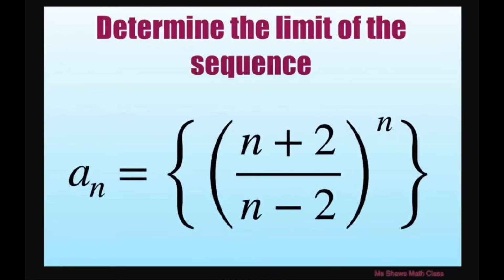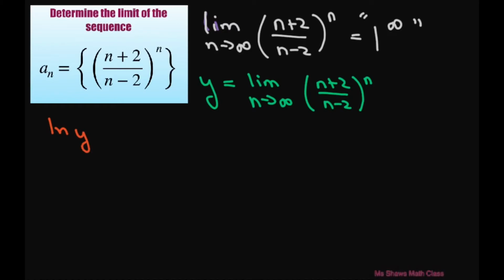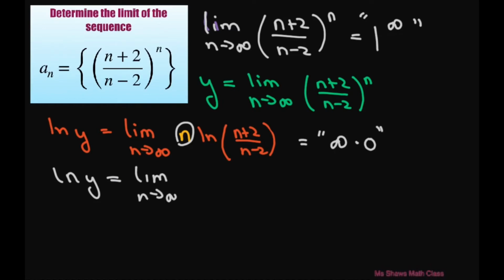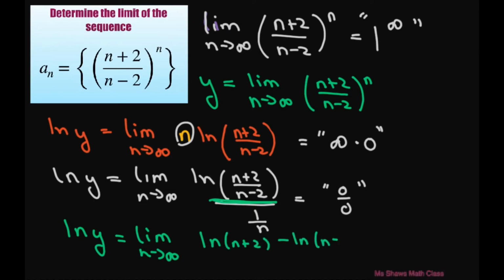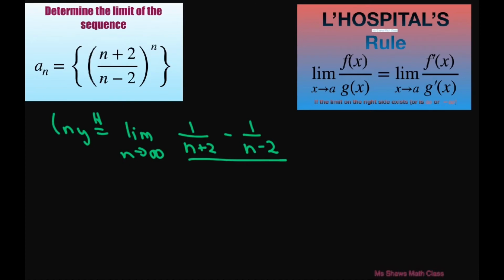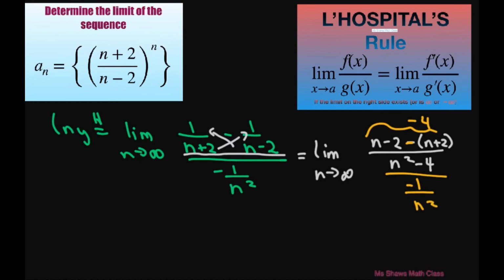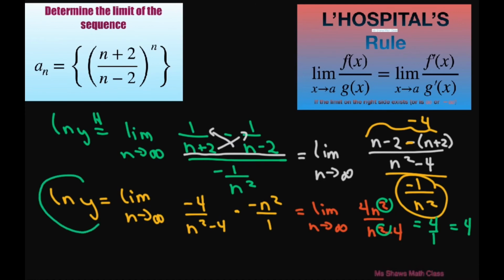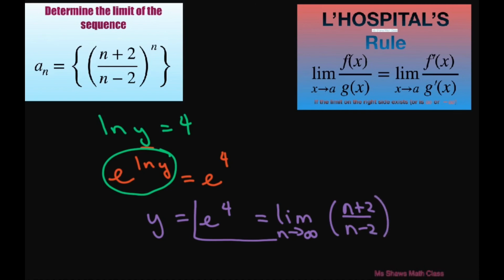Determine the limit of the sequence {((n+2)/(n-2))^n}